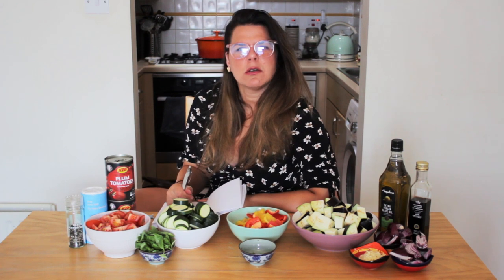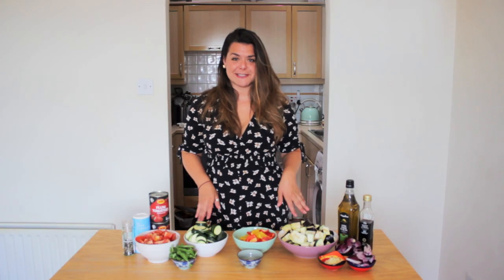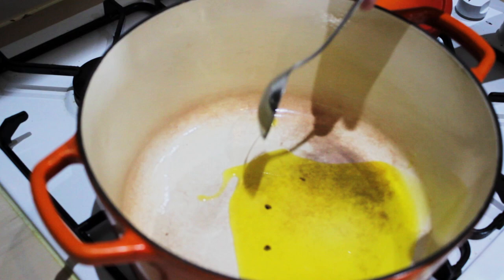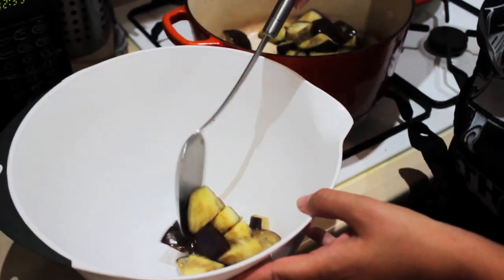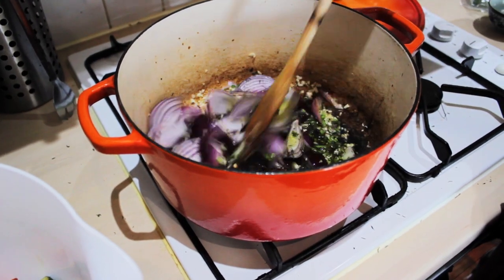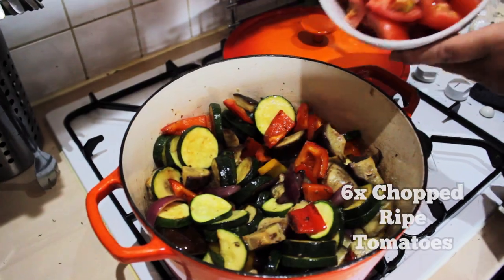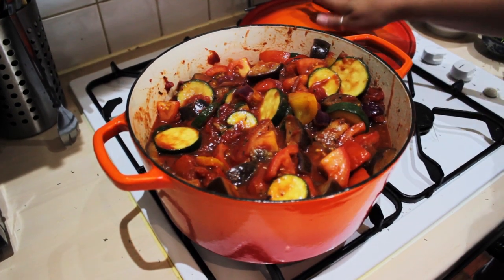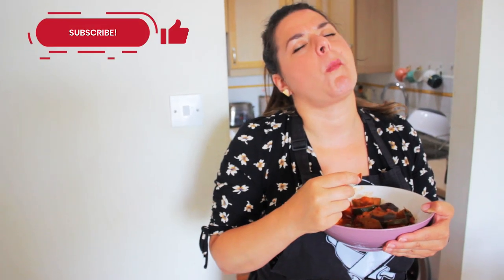Ratatoullie - Not the Film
Try out this super tasty dish that makes home cooking seem sooo easy. Scroll down to see the ingredients to recreate this hearty dish. Top Tip: It's all in the prep.
Edited By Vali Raza

Ingredients:

2 red onions- cut into wedges
5 cloves of Garlic - finely sliced
3 small aubergines - roughly chopped
3 courgettes - trimmed
3 red yellow/red peppers - roughly chopped
6 ripe tomatoes
1/2 a bunch of fresh basil - pick the leaves and finely chop the stalks
Olive oil
A few sprigs of fresh thyme
2x 400 tins of plum tomatoes
1-2 Tbsp of balsamic vinegar

Bon Appetite
x